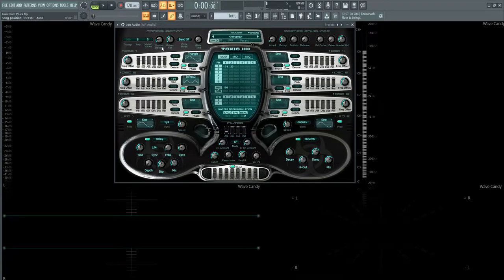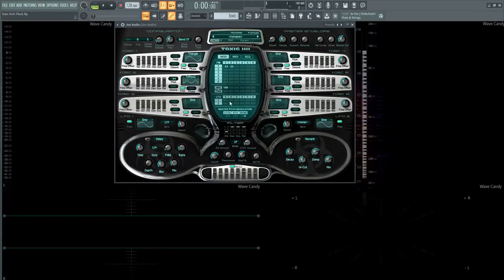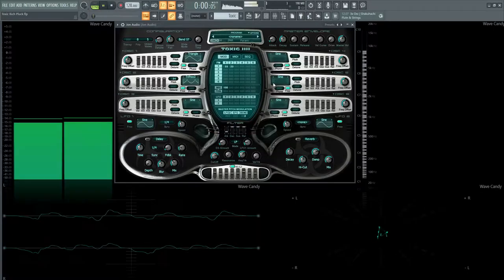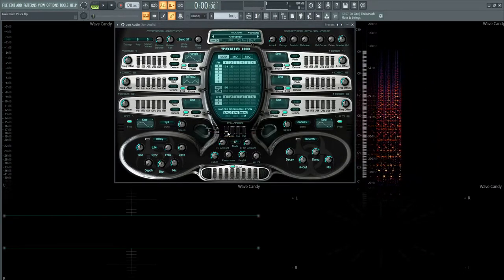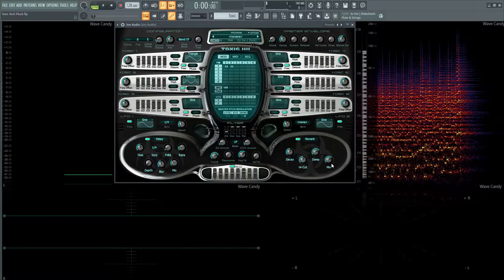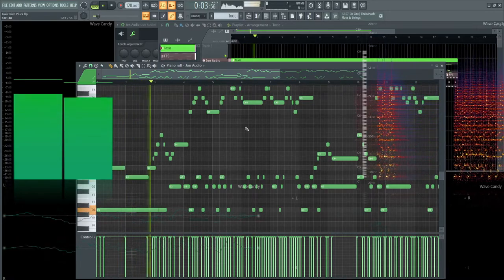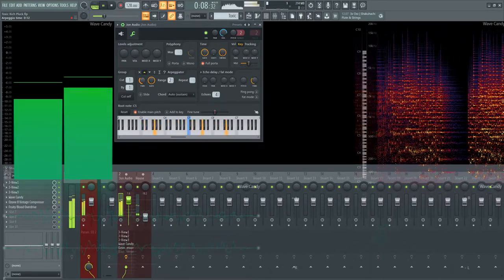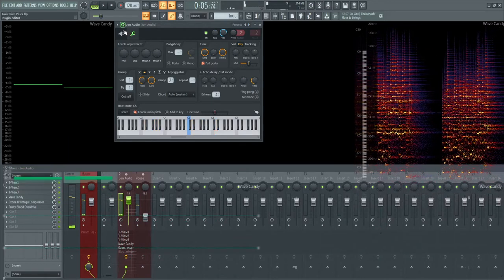Toxic Biohazard Rich Pluck Sound Design | FL Studio 20 Tutorial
In this Toxic Biohazard sound design video, I show you how to make a rich sounding pluck with an arp (arpeggio). The arp is optional, feel free to use it without the arp if you want!